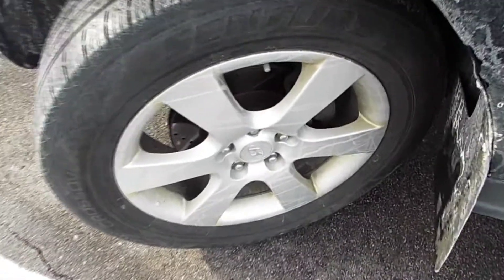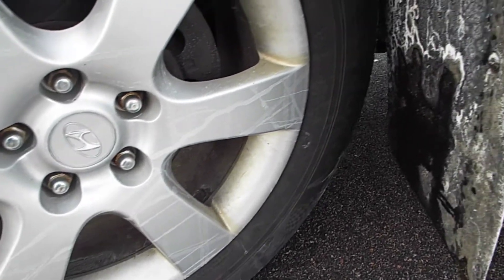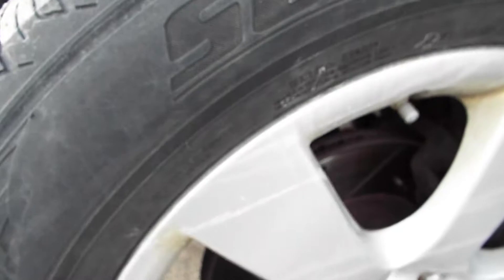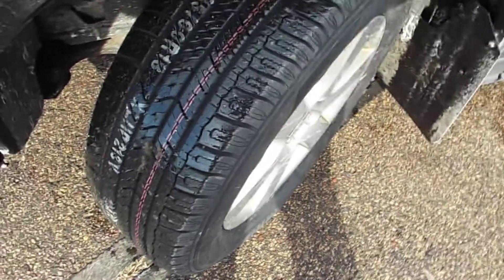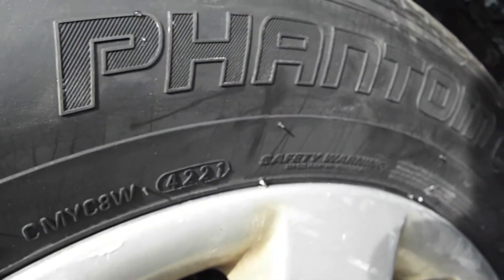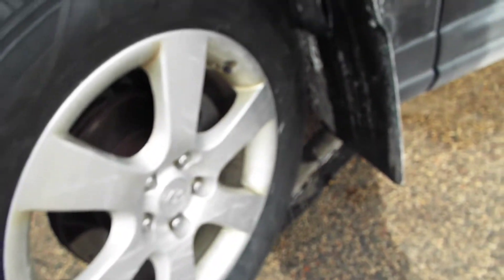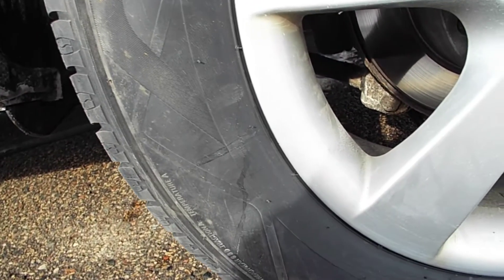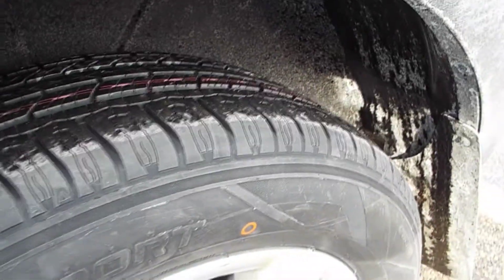Phantom C-Sport Tires From Discount Tire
Purchasing Phantom C-Sport tires for a 2009 Hyundai Santa Fe AWD.